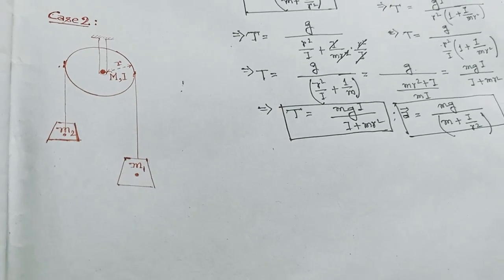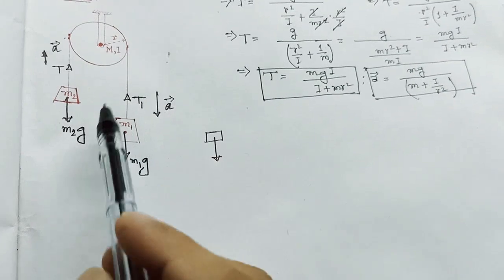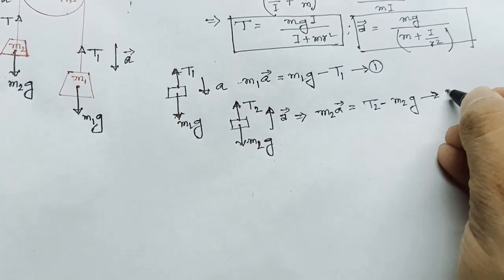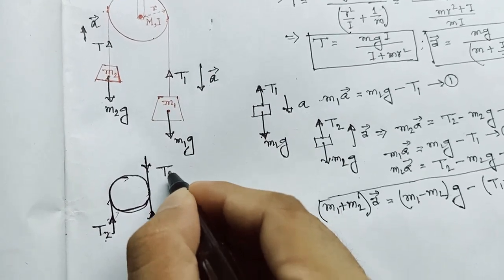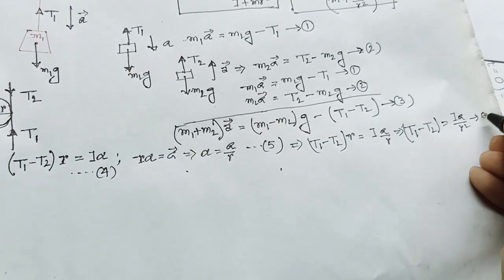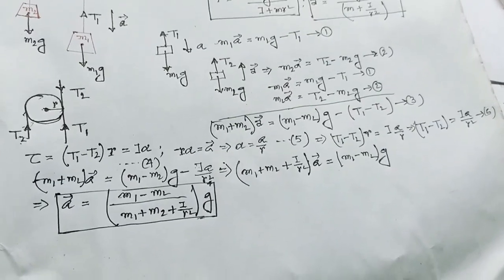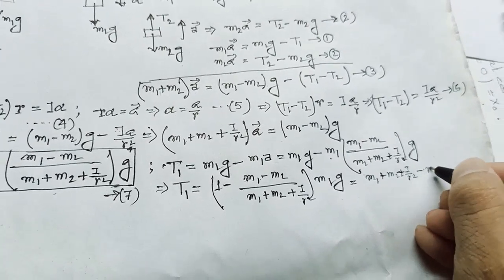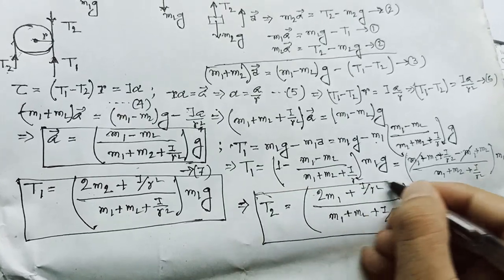Pulley mass system problems(2)